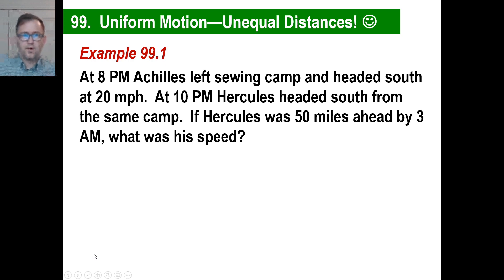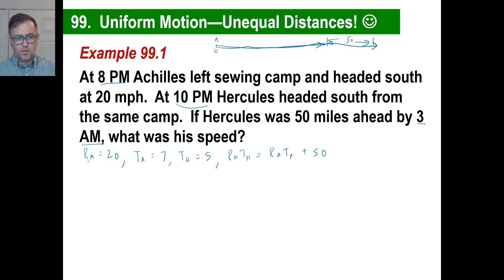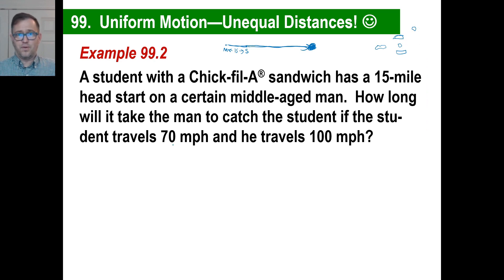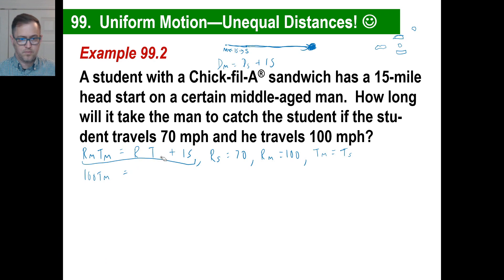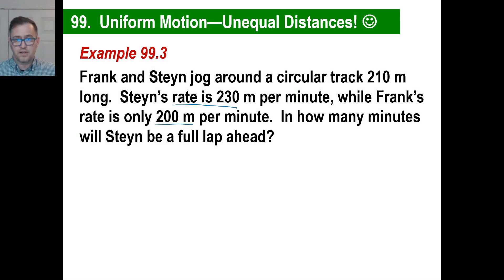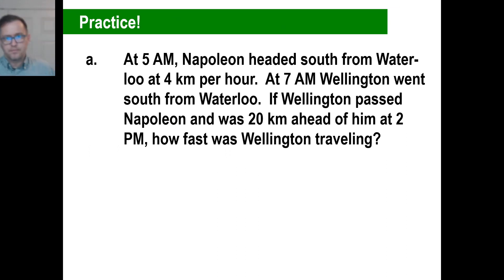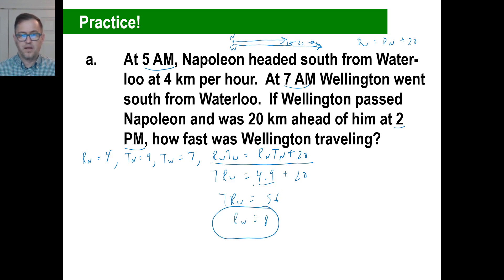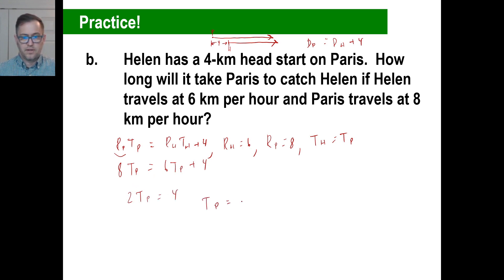Saxon Math - Algebra 1: 3rd Edition (Lesson 99 - Uniform Motion Problems - Unequal Distances)